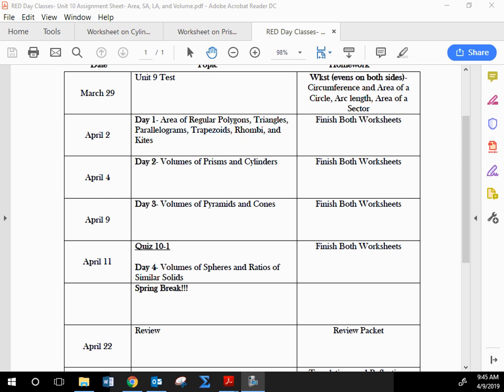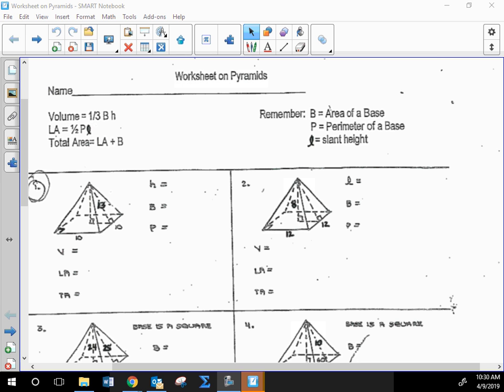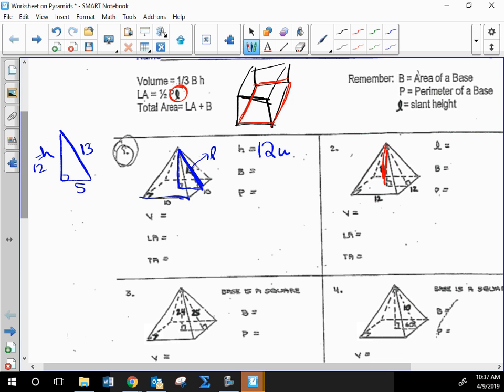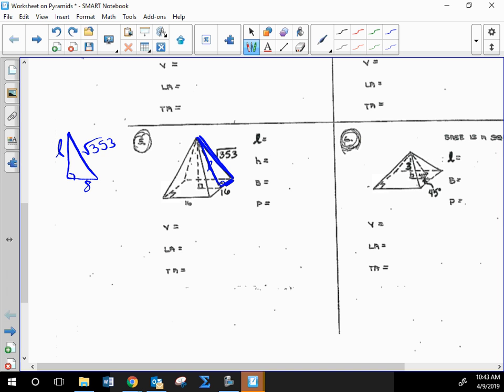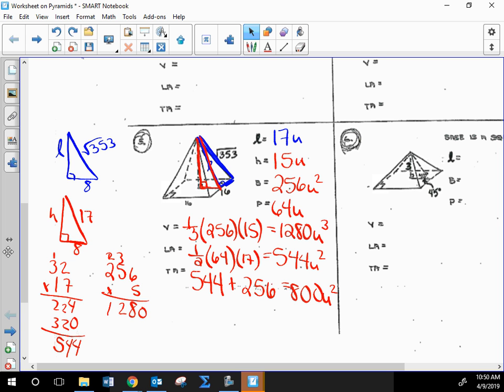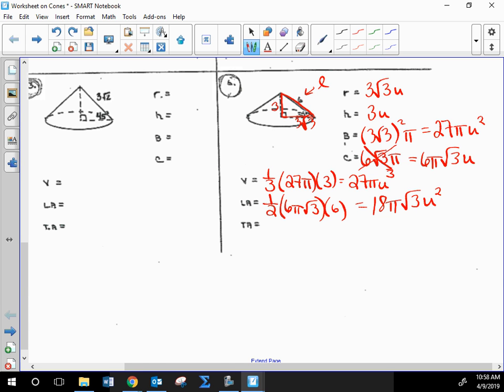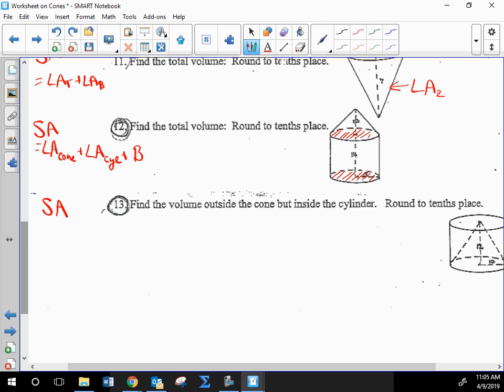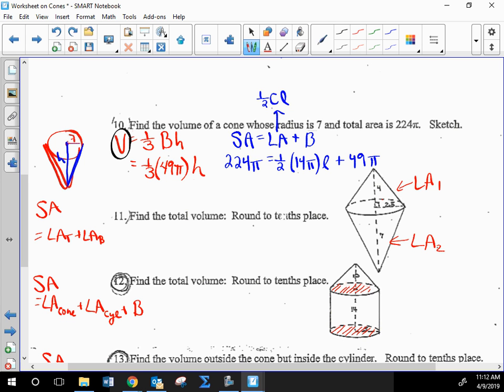Day 3- Volume, LA, and SA of Pyramids and Cones